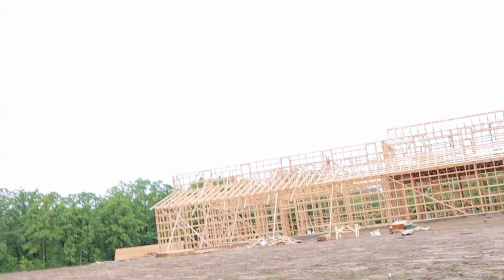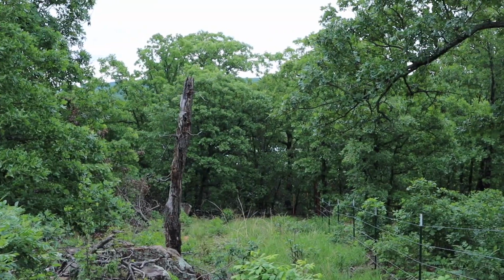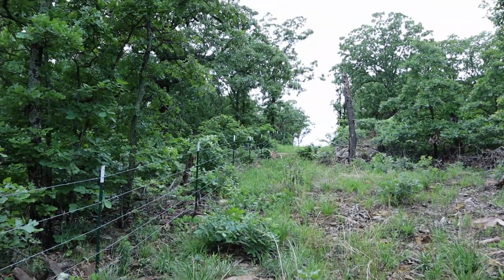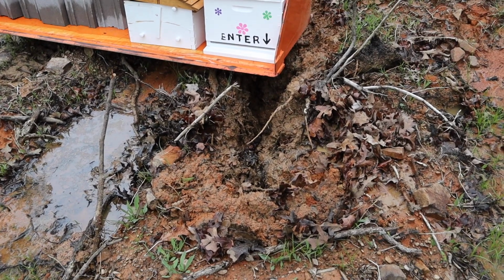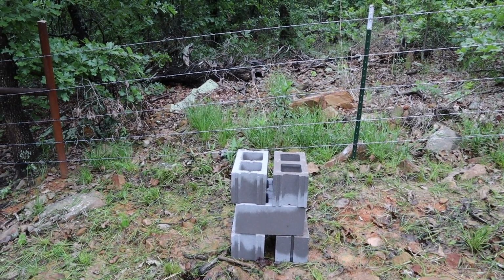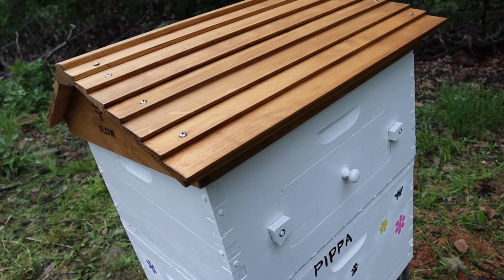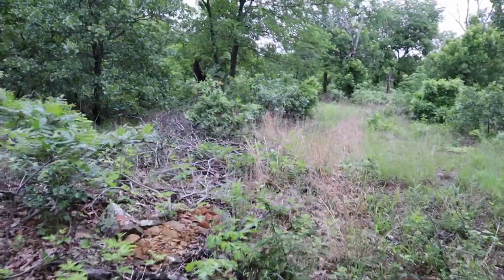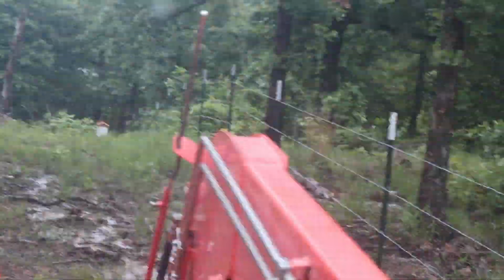BEE CHORES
We are getting ready for our bees. Gotta set up their estate on Blackberry Ridge! Also lets check on the blackberry patches...